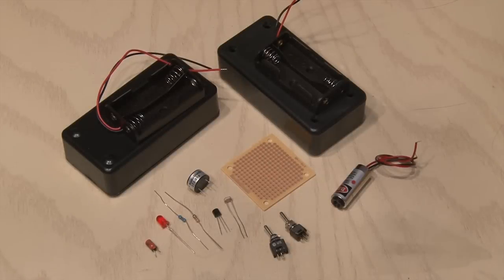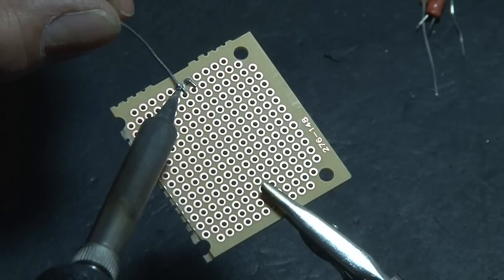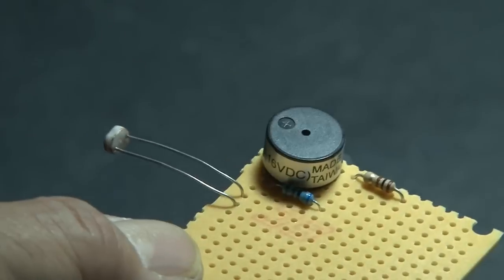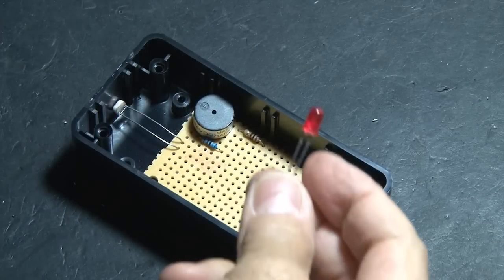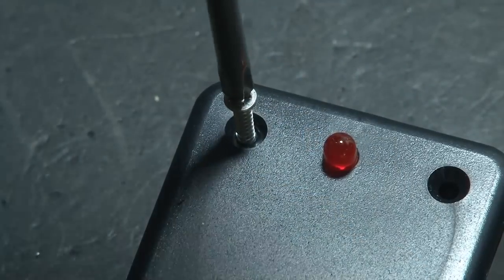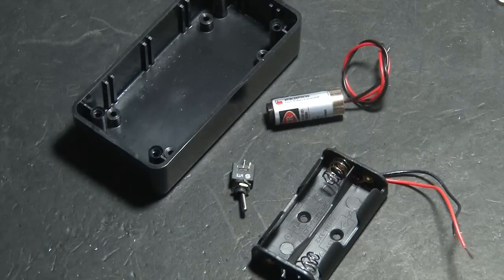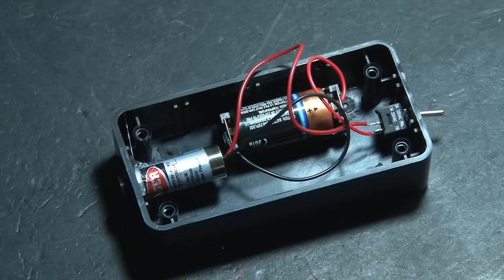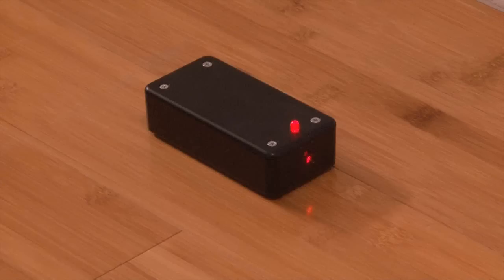DIY Portable Laser Tripwire!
Protect your stuff with invisible laser beams!